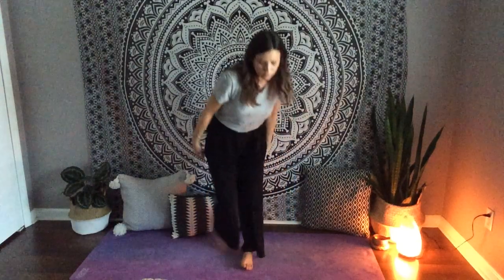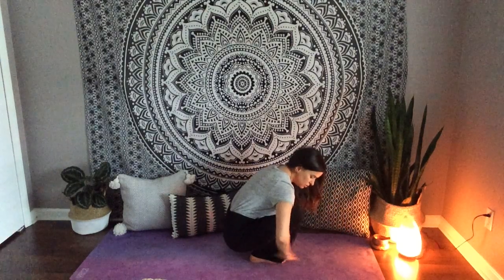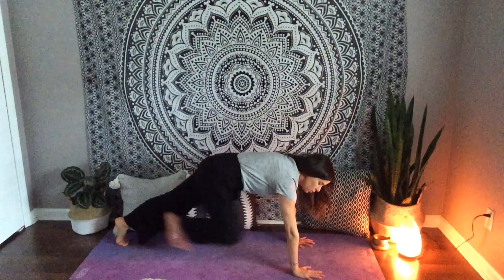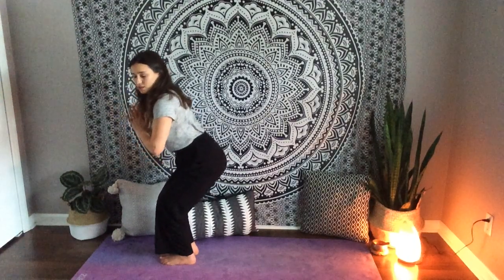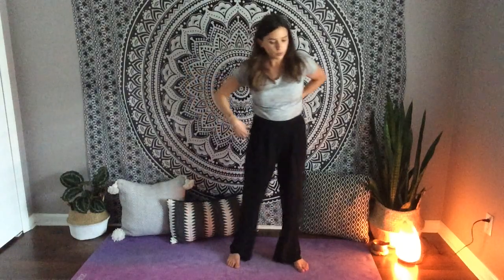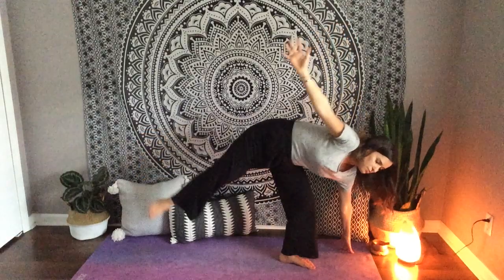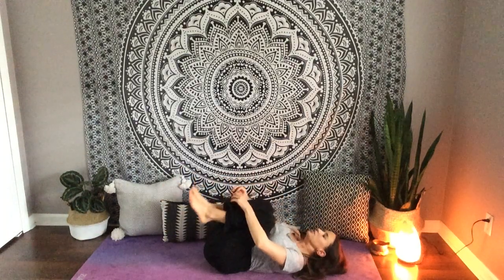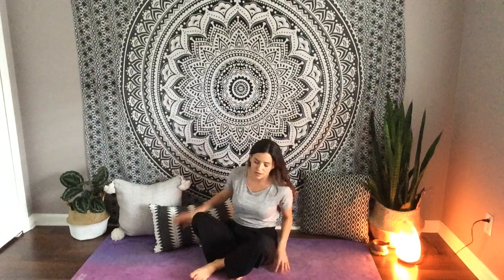Breath Strengthening Yoga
This practice is made up of breath strengthening poses.

This video was adapted from a virtual lesson created for a middle school class during the COVID-19 school closures. Please disregard mentions of previous classes and additional tasks.